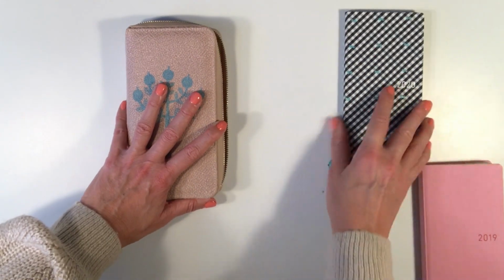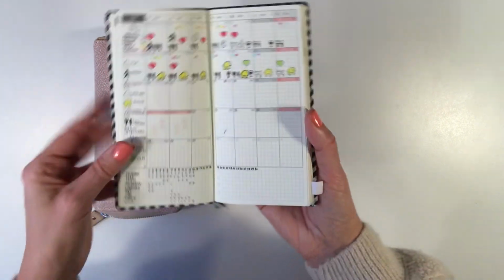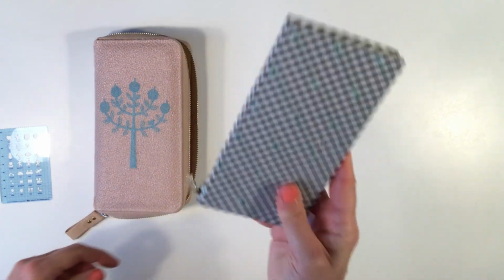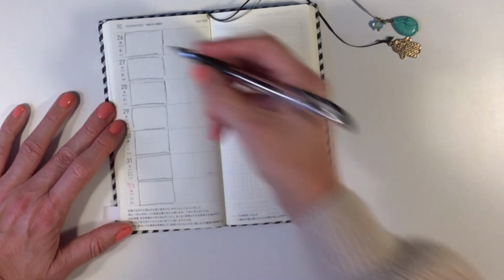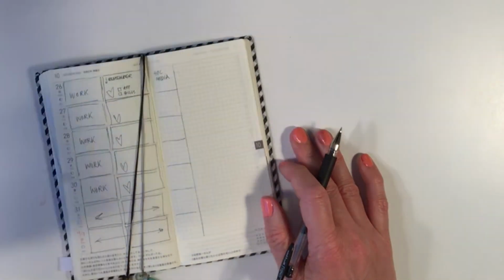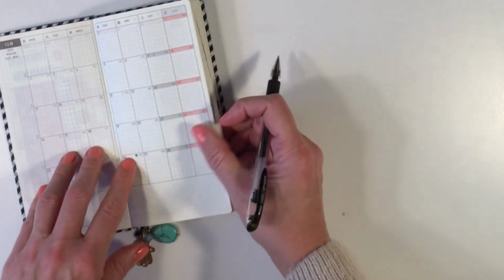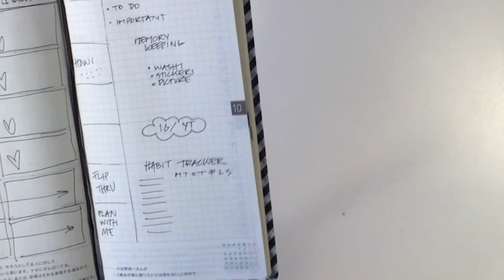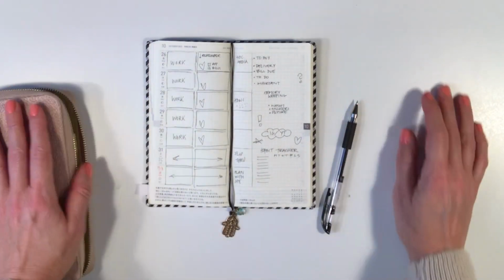How I use the weekly spreads in my HOBONICHI weeks 2021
Hej!
I am so happy to share how I use my weekly spreads in my HOBONICHI WEEKS with you!

 Some of you have asked me to show more in details how I use my weekly spreads. So here we go!

PLANNER:
Hobonichi WEEKS MEGA 2021

Please take care of yourself, you are important!

Would you like to get in touch?